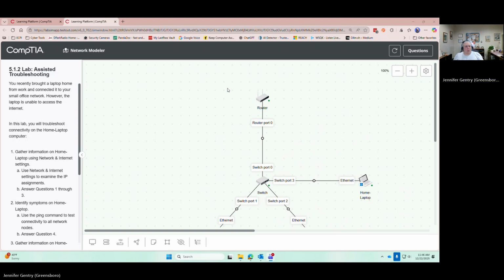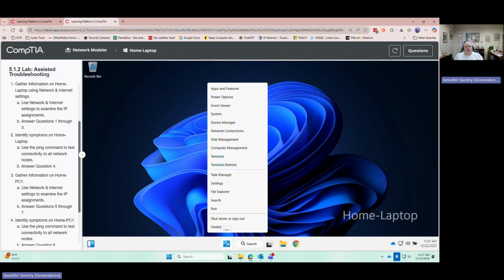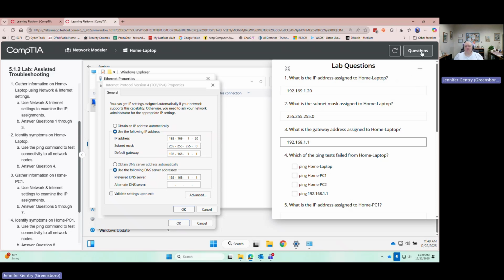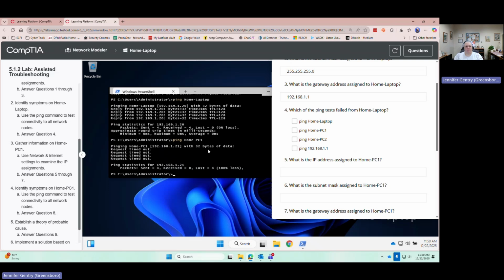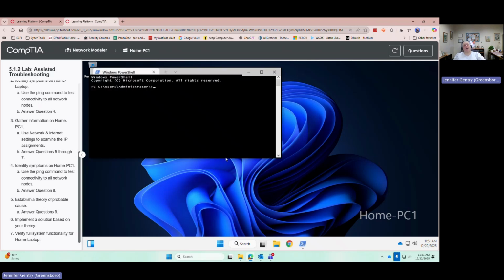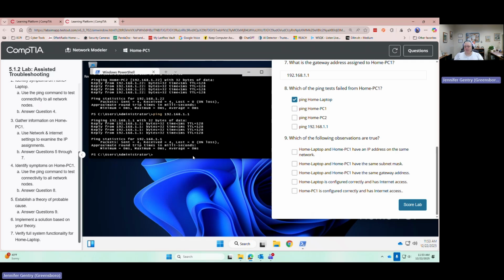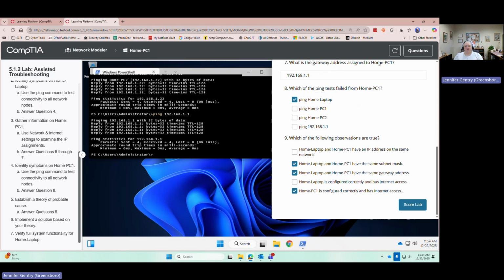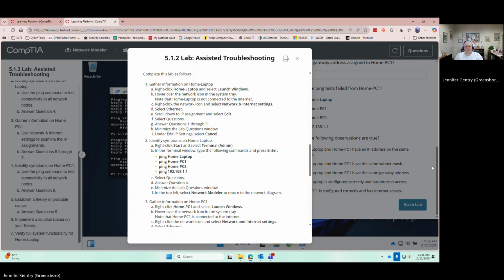5.1.2 Lab Walkthrough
CompTIA A+ Core 2 CertMaster Learn
Lab: Assisted Troubleshooting